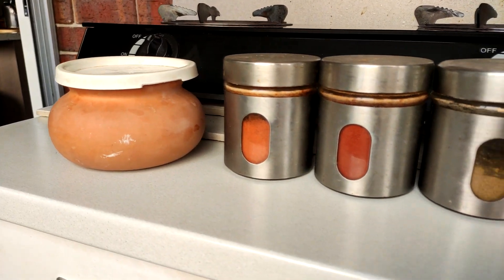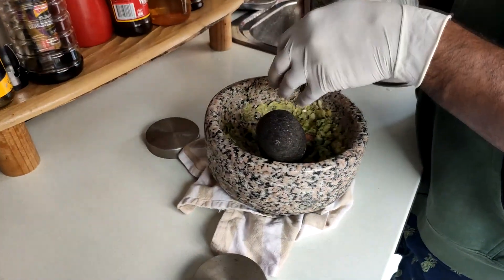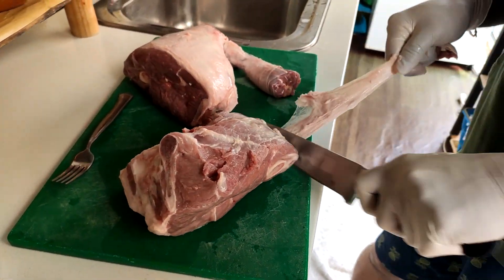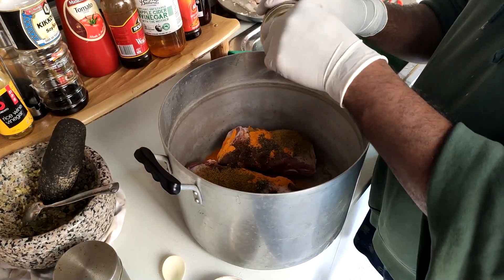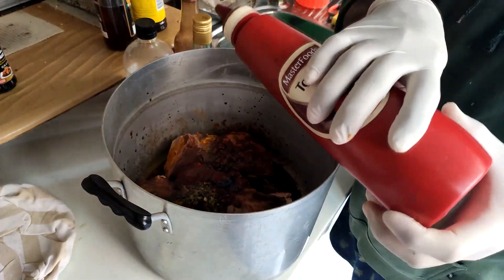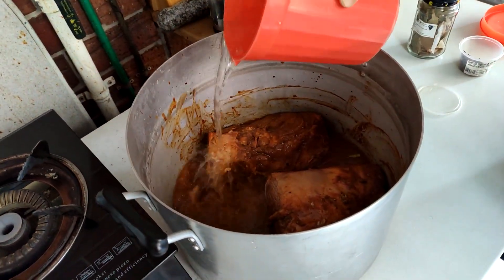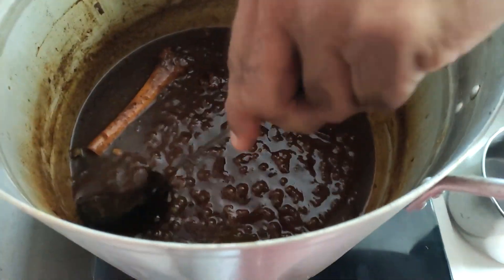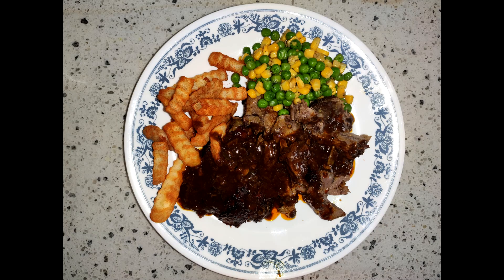Staying Indoors and Making Lamb Pot Roast as a Responsible Member of Society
The following ingredients are an approximation and you can just eyeball and Taste how much you need for the recipe.

Aromatics
Small section Ginger

1 whole head Garlic

Small section Lemongrass

10 Curry Leaves
3 Cinnamon bark
6 Cardamom Pods
6 Cloves
3 Star Anise
5 Bay Leaves

Spices
3 Tablespoons Salt (Do 2 and add more if needed!)

3 Tablespoons Pepper

2 Tablespoons Roasted Curry Powder

2 Tablespoons Curry Powder
2 Tablespoons Turmeric

3 Tablespoons Paprika

3 Tablespoons Chili Powder

Sauces

1/3 cup White Wine Vinegar
1/2 cup Soy Sauce
1/4 cup Worcestershire sauce

1/4 cup Tomato Sauce

1/4 cup Honey

1/2 Lime juice